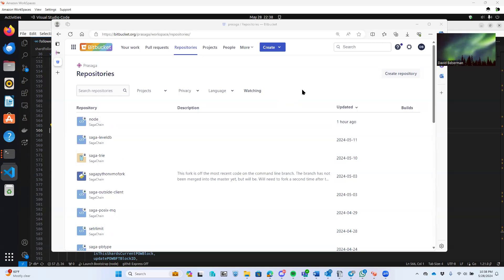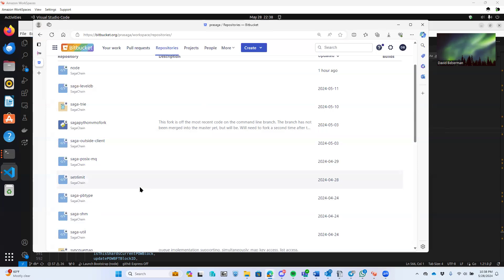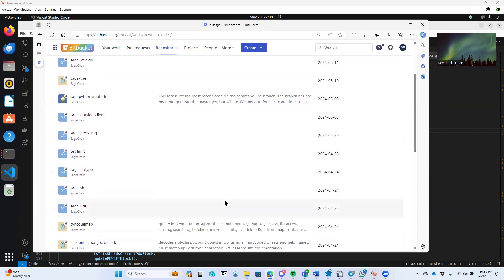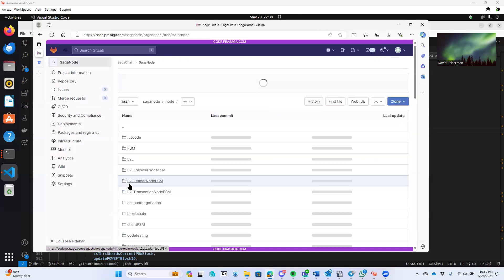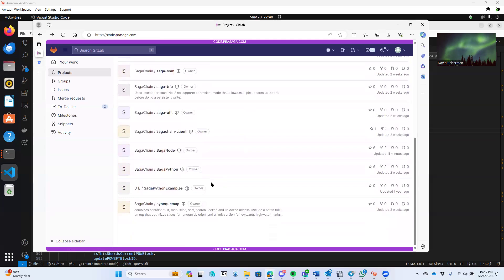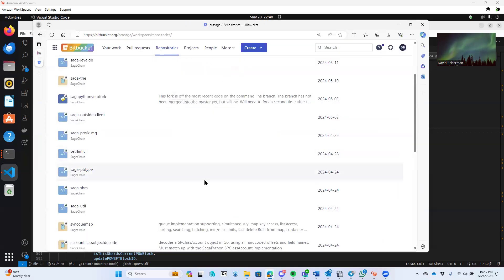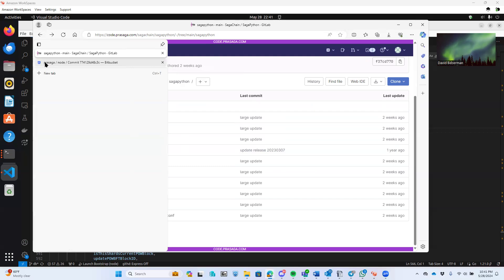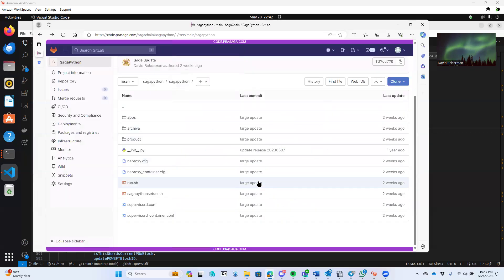SagaChain Update 1 - Code Summary (May 29th 2024)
David Beberman (Prasaga CTO) walks through a SagaChain code summary.